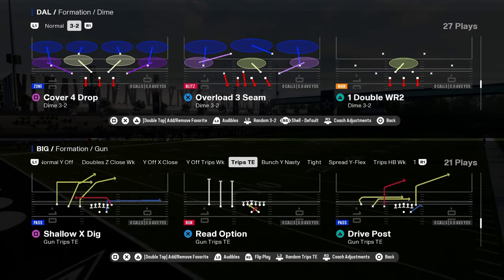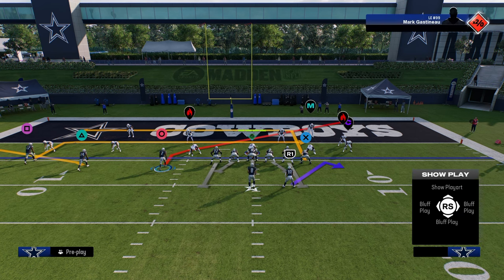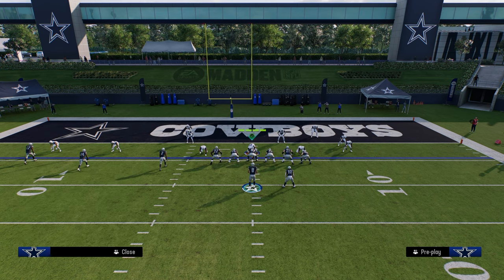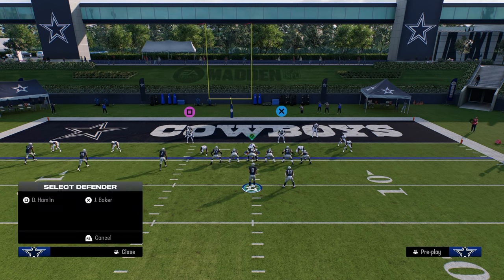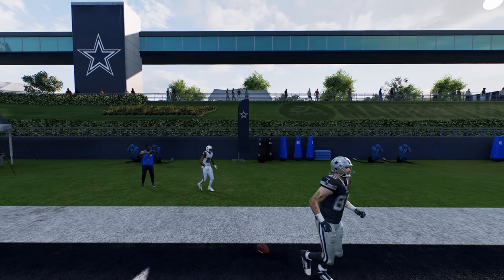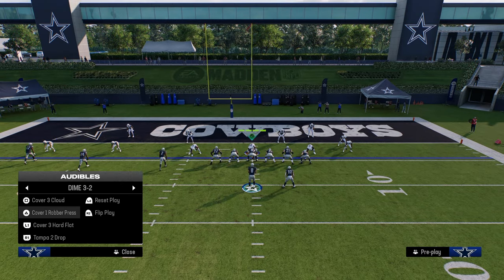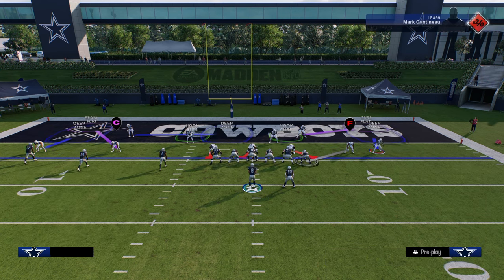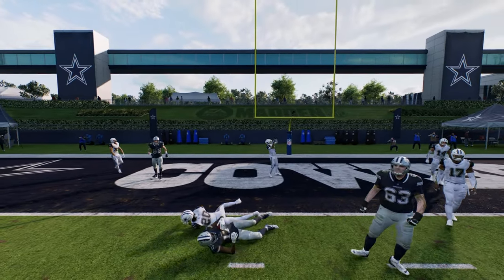The BEST Red Zone DOT In Madden 25